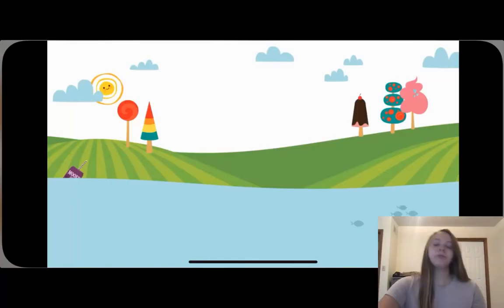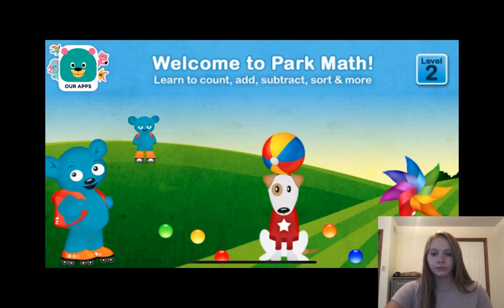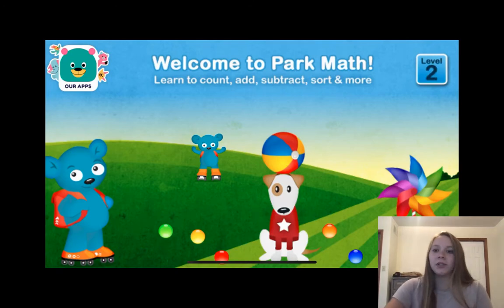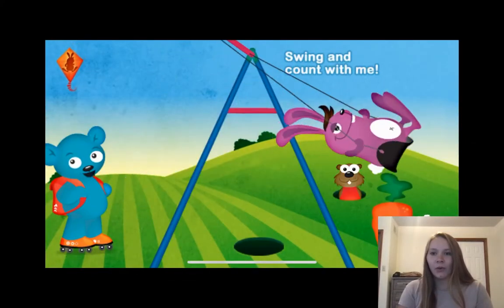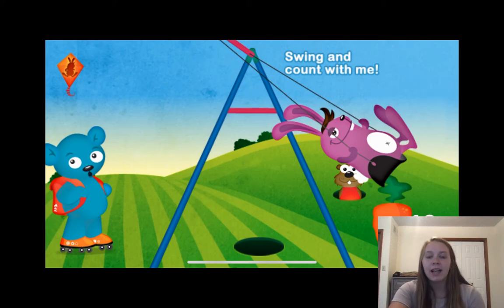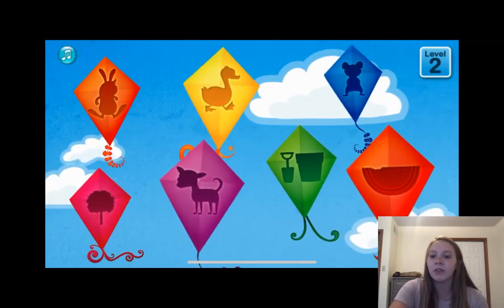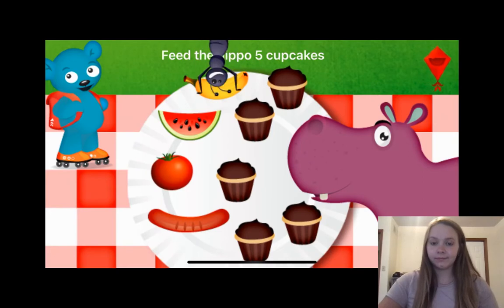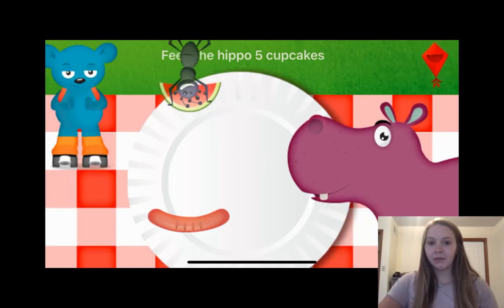Mara Broadwater: Using Visuals and Images - Park Math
The effective instructional strategy I incorporated was the use of visuals and images. According to the National Council of Teachers of Mathematics, one of the most powerful ways to use graphics within elementary math is in conjunction with specific practice or guidance, either from a teacher or another classroom tool. The classroom technology tool that I used is an app called Park Math. Park Math is a great tool to use when it comes to helping students learn mathematical concepts. It is listed for grade levels of Preschool, Kindergarten, and First Grade. It ranges from a variety of activities, from numbers and counting to patterns and sorting. For example, I used kindergarteners learning number names and how to recite the counting sequence. Park Math offers two different levels (1 + 2) for students to advance through and work towards a better understanding and love of math. There is no doubt in my mind that students will enjoy using this fun and interactive math app!
Grades: Pre-K through First Grade